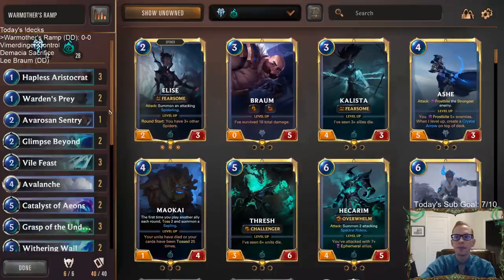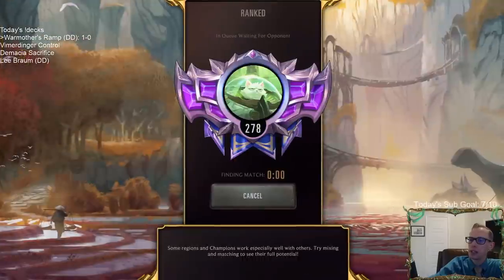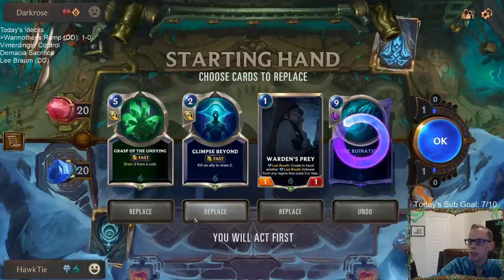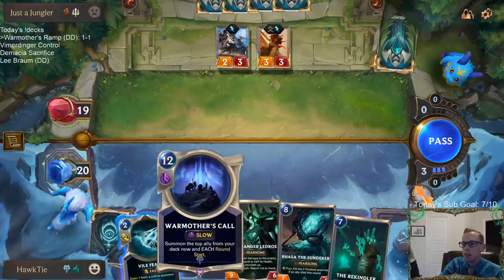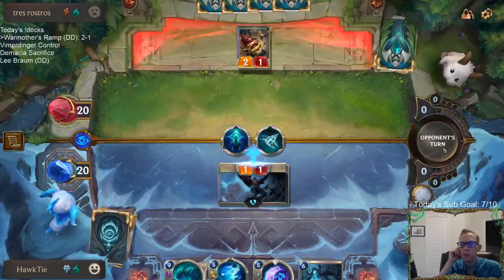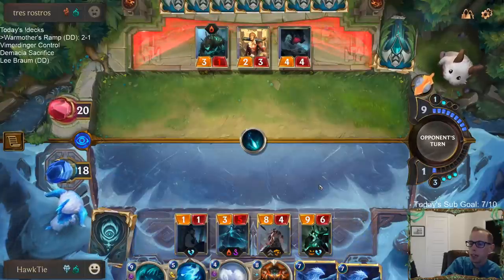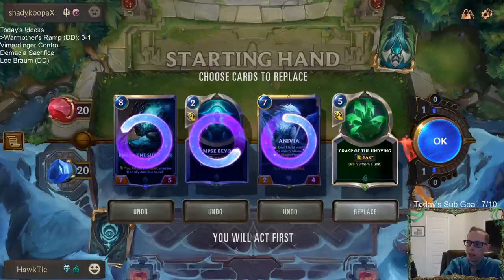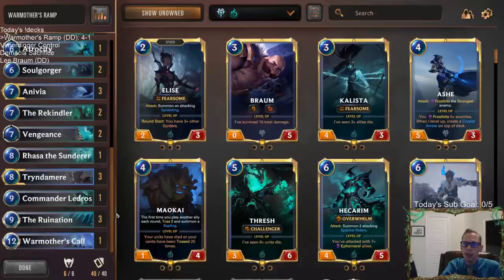Warmother's Ramp: l Legends of Runeterra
Legends of Runeterra Ranked deck - Warmother's Ramp
Code - CEBAEAIBDATQIAIFB4UCWNQCAIAQCDAUA4AQKAIUDIOSGMJXAIBACAIDC4BACBIZEE
Champions - Anivia, Tryndamere
Regions - Shadow Isles, Freljord